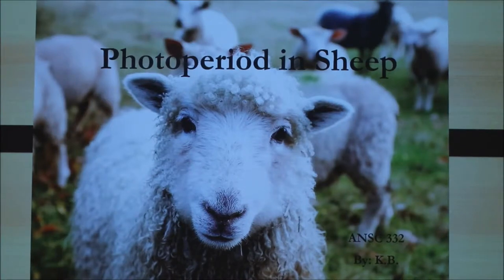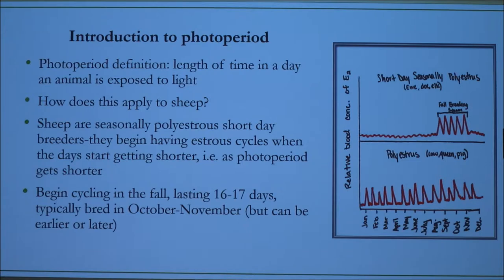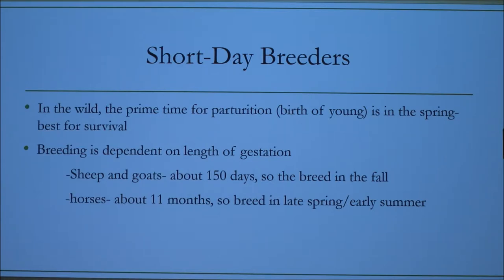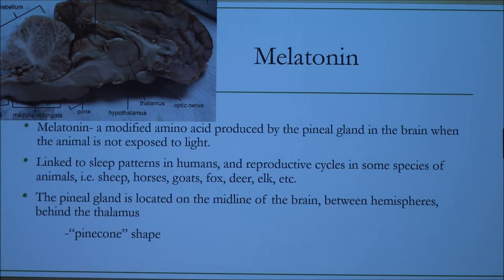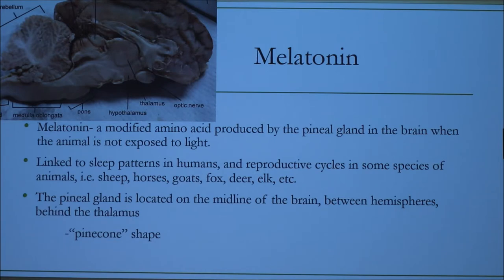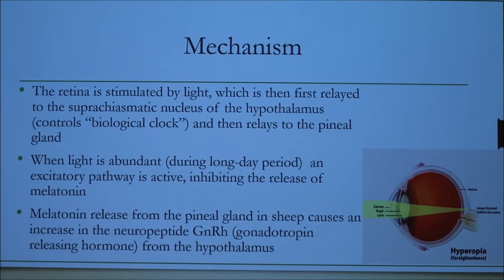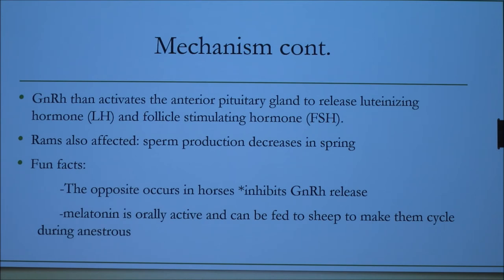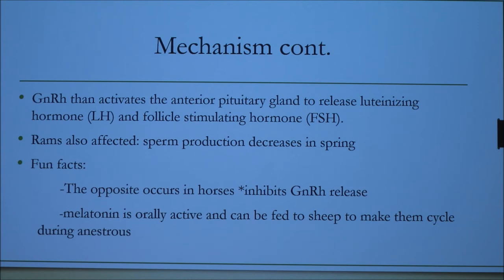Influence of Photoperiod on Sheep Reproduction (2018)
Discussion of sheep reproduction as influenced by photoperiod.